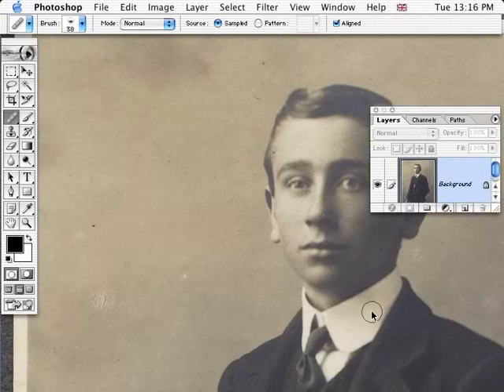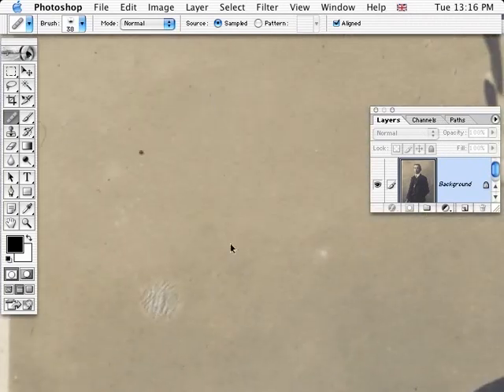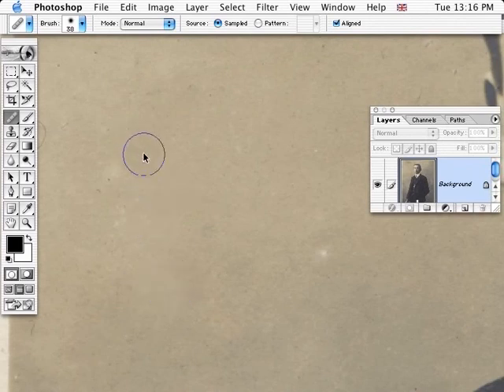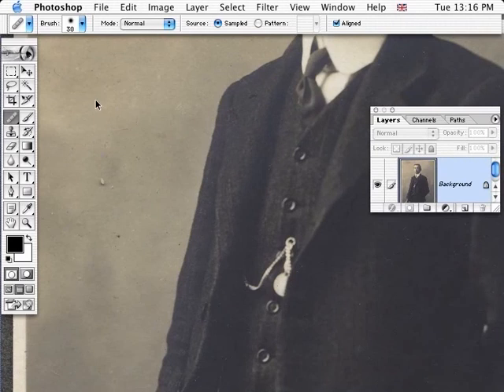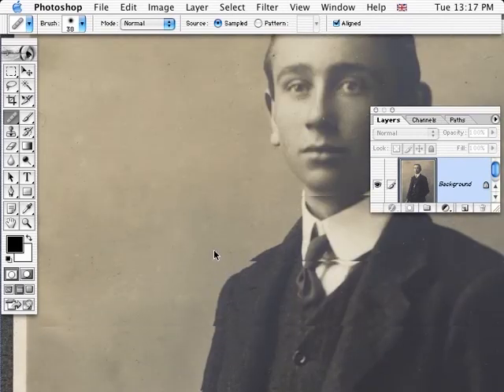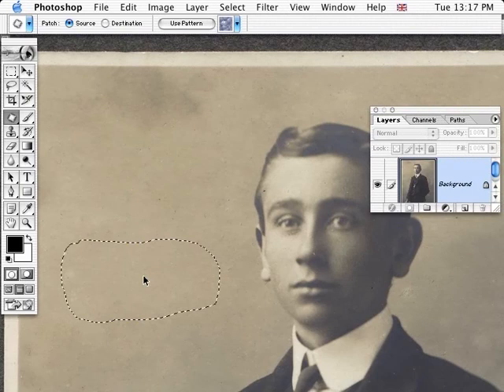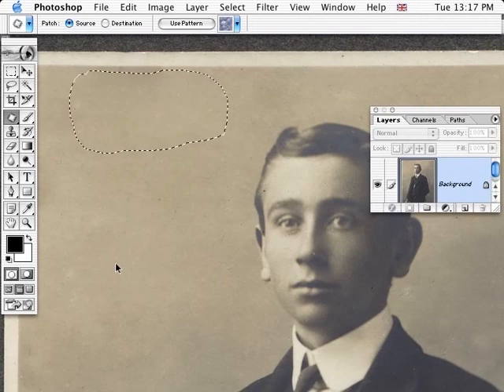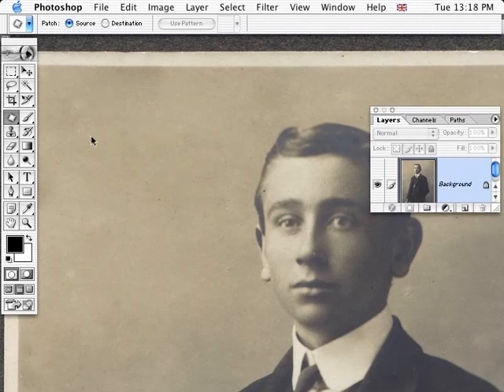Photoshop 7 Tutorial - Healing Tool